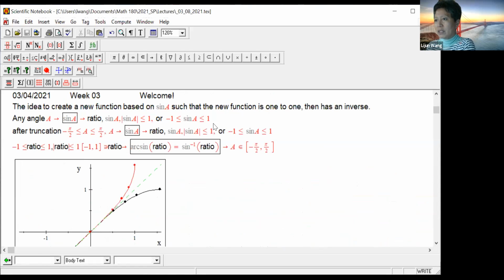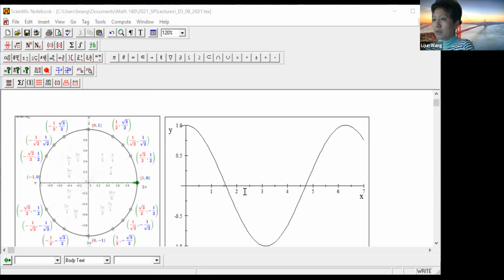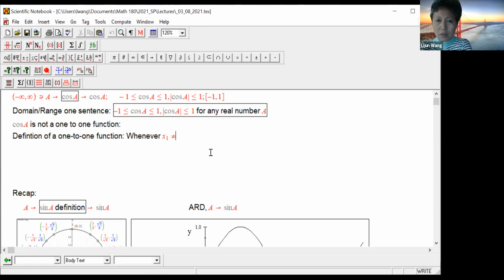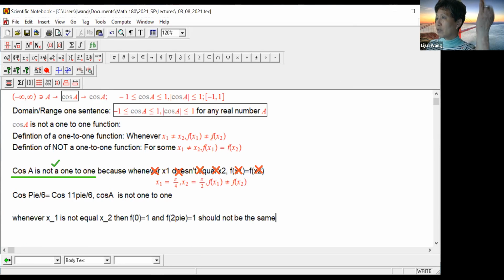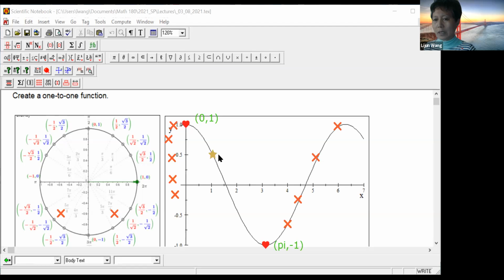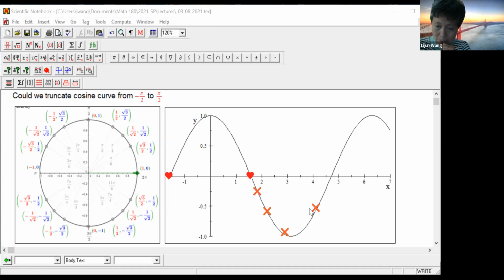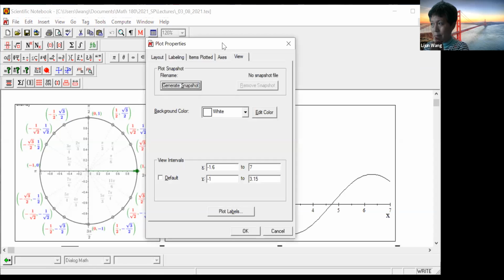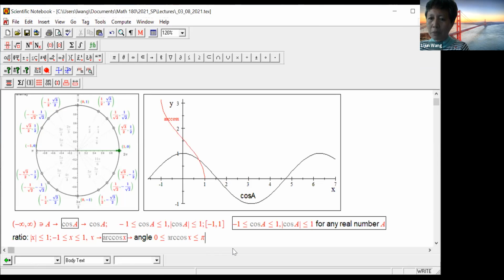20210308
Arctangent Function